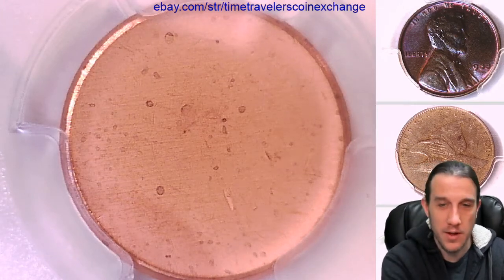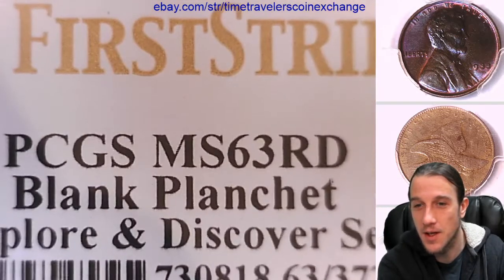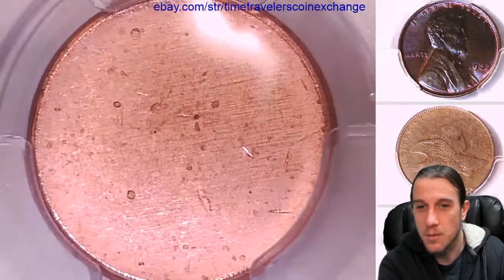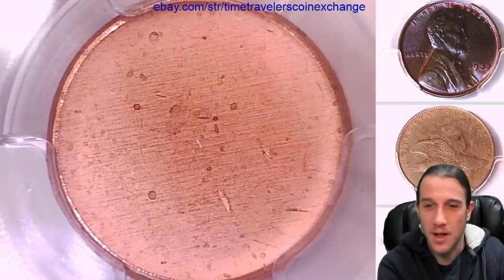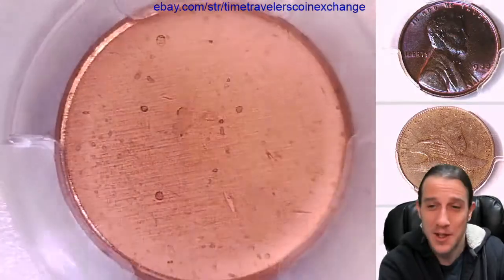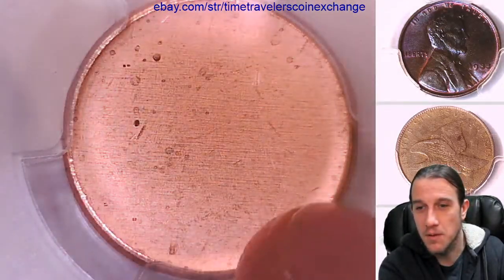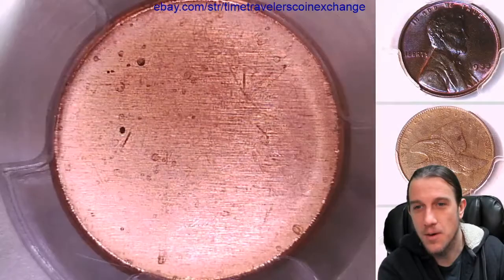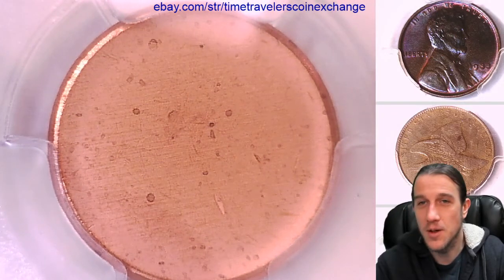Coin Video of (2019) Blank Planchet Lincoln Shield Cent PCGS MS 63 RD 37204048 Video